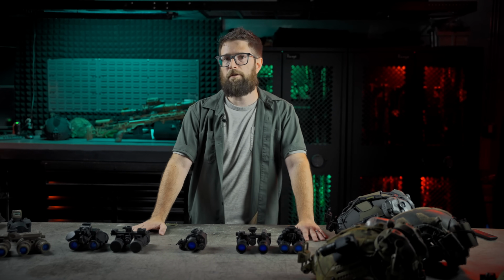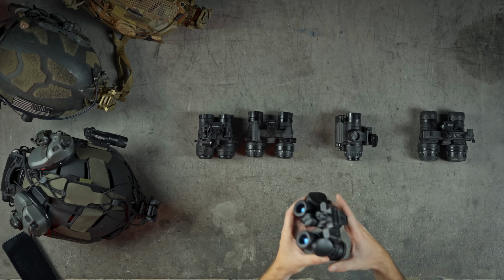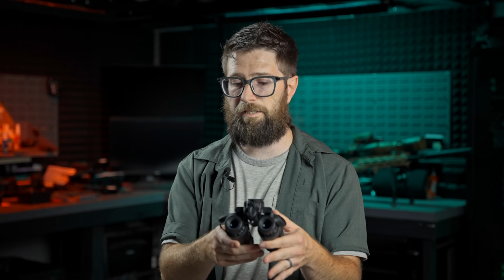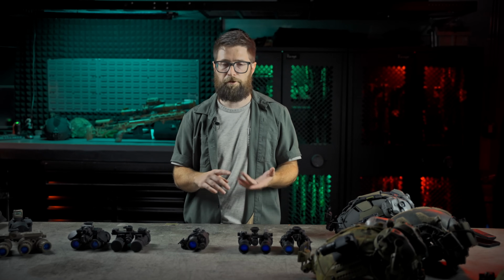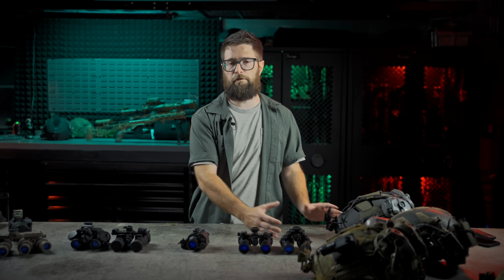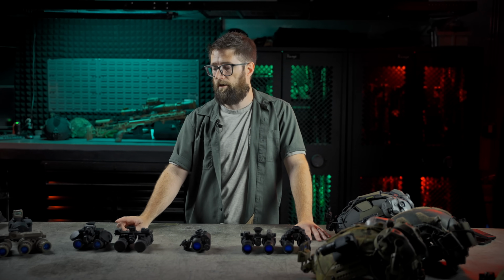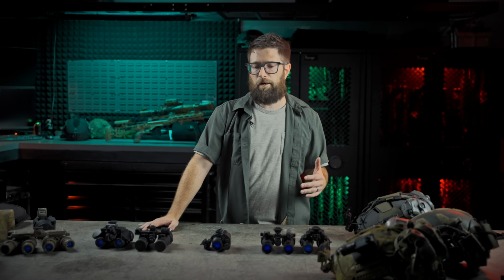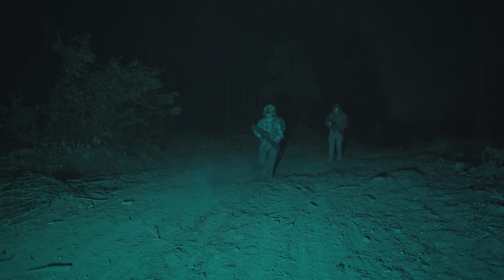The History and Background of Night Vision - Part 1 of 2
We brought in Scott from Nocturnality to discuss all things Night Vision and distill out what considerations people need to account for when getting into night vision. This is part one of a two part series where Scott goes over the basics. The second video will deep dive into the details of things like spec sheets and other "nerd" stuff.

00:00 Lucas Intro
02:21 Scott from Nocturnality
03:57 New Buyer Challenges
08:12 Info New Buyers Need
10:24 Night Vision History
13:49 Why "Similar" Tubes Are Different
15:24 Factory Vs. Custom Night Vision
19:02 Image Tubes For Dummies
22:31 Entire Budget Into Tube "Quality"?
26:36 Too Much Information
28:57 Missing Experience Opportunity
30:15 Neglecting Fundamentals
32:31 Closing Throughts
33:14 Part 2 Coming Soon
33:48 Get Out And Train